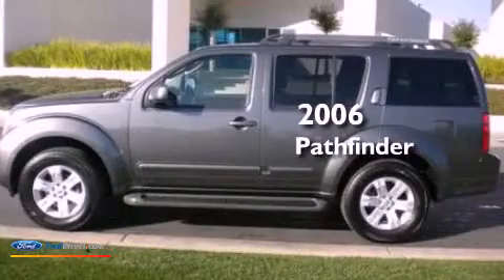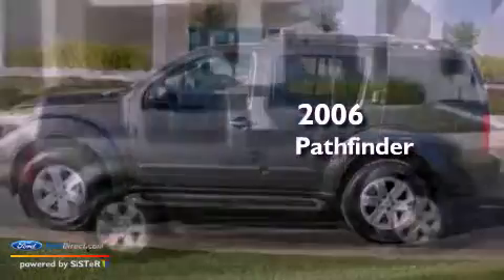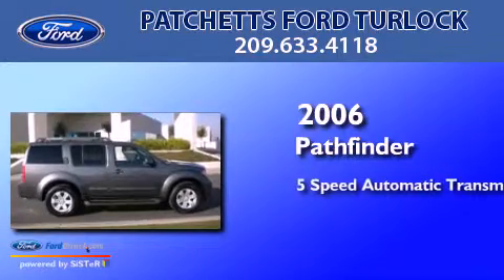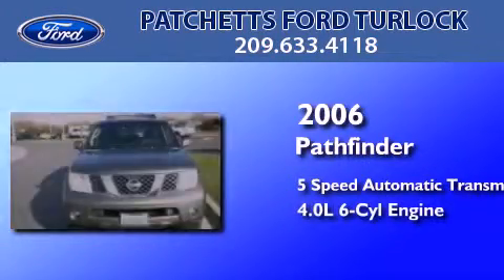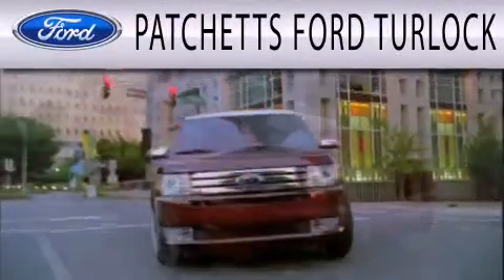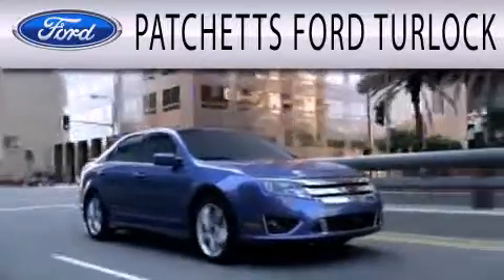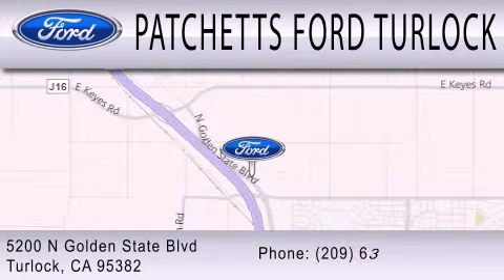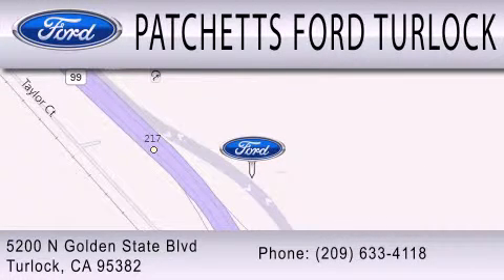2006 NISSAN PATHFINDER Turlock CA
Year : 2006
 Make : NISSAN
 Model : PATHFINDER
 Engine : 4.0L V6 24V MPFI DOHC
 Trans . : 5-SPEED AUTOMATIC
 Exterior : GRANITE CLEARCOAT METALLIC
 Miles : 95,678
 Interior : GRAPHITE
 Stock : 12355-1

 5200 N Golden State Blvd